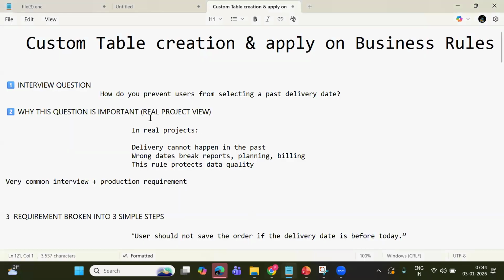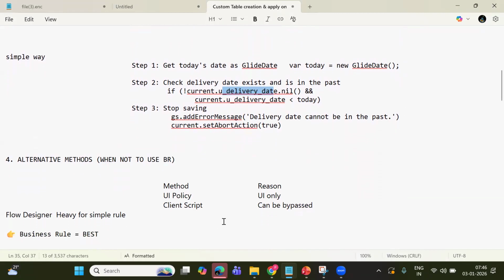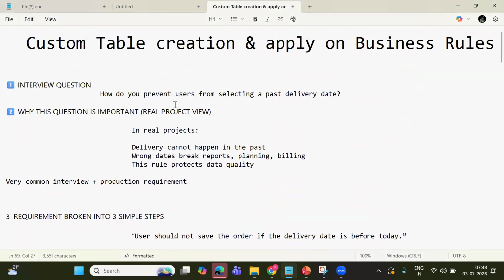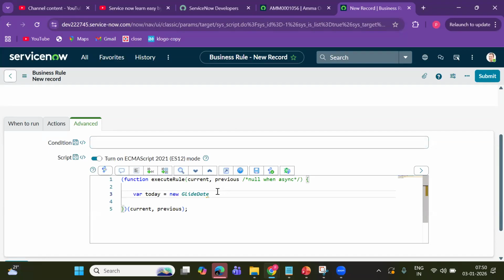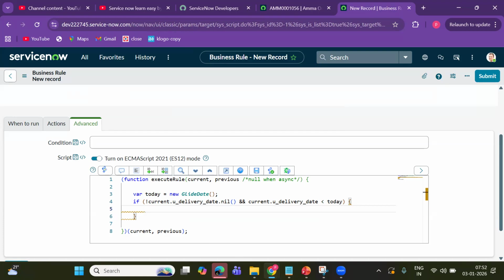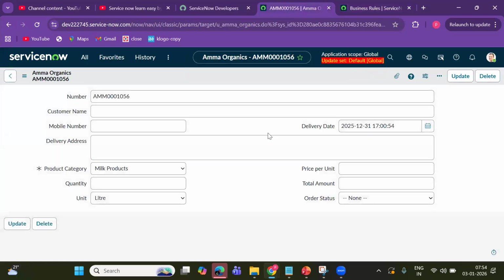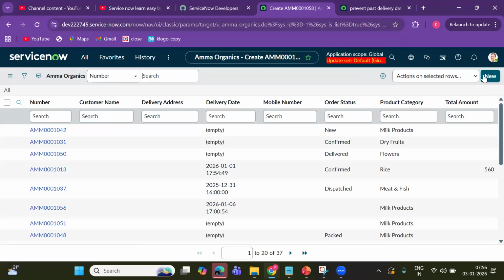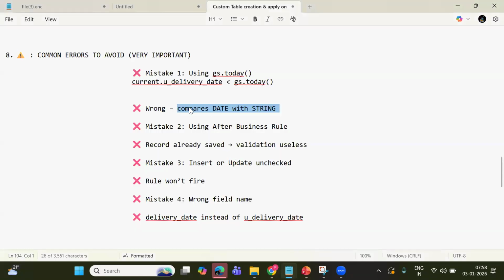ServiceNow Business Rules from Zero to Advanced | Stop selecting a past delivery date” part 35/100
1️⃣ INTERVIEW QUESTION
   How do you prevent users from selecting a past delivery date?

2️⃣ WHY THIS QUESTION IS IMPORTANT (REAL PROJECT VIEW)

    In real projects:

    Delivery cannot happen in the past
    Wrong dates break reports, planning, billing
    This rule protects data quality

Very common interview + production requirement

3 REQUIREMENT BROKEN INTO 3 SIMPLE STEPS

    “User should not save the order if the delivery date is before today.”

    Get today’s date
    Compare delivery date with today
    Stop saving if delivery date is in the past

simple way
    Step 1: Get today's date as GlideDate
                               Step 2: Check delivery date exists and is in the past
                              Step 3: Stop saving

4. ALTERNATIVE METHODS (WHEN NOT TO USE BR)

     Method   Reason
     UI Policy   UI only
     Client Script  Can be bypassed
     Flow Designer  Heavy for simple rule

👉 Business Rule = BEST

5. Why Business Rule?

     Cannot be bypassed
     Works from UI, API, import, background
     Used in production systems
6. TYPE OF BUSINESS RULE USED

    Item  Value
    Type  Business Rule
    Table  u_amma_organics
    When  Before
    Action  Update &Insert
    Runs On  Server-side

👉 Best practice for validations

7.Types of Business Rules:

      1.Before : Before the record is saved to the database.

                   4.Display: when the form is loaded.